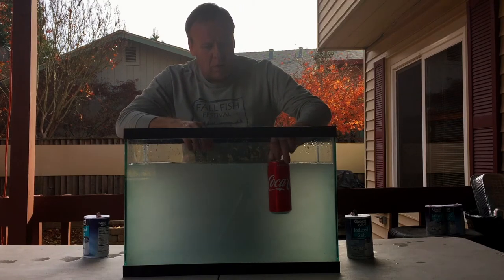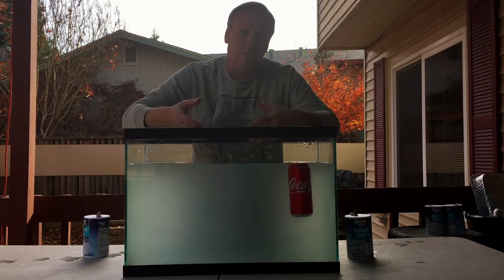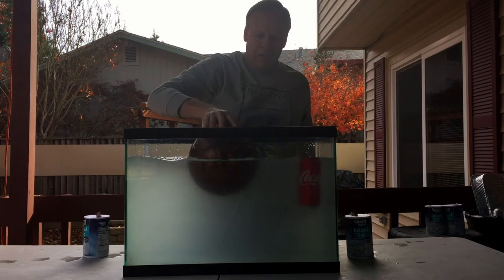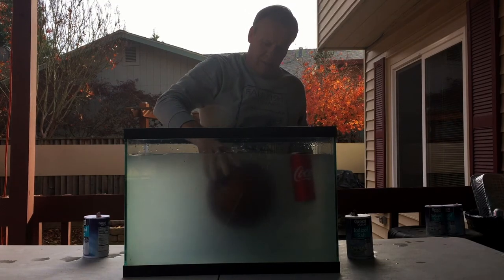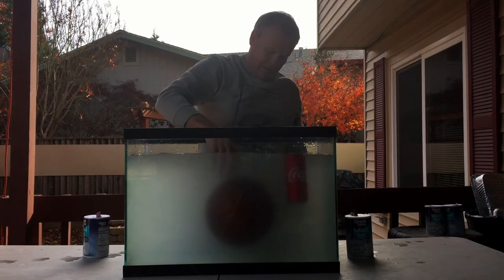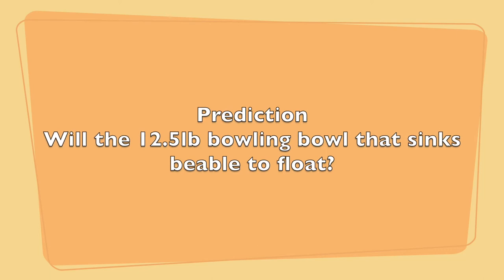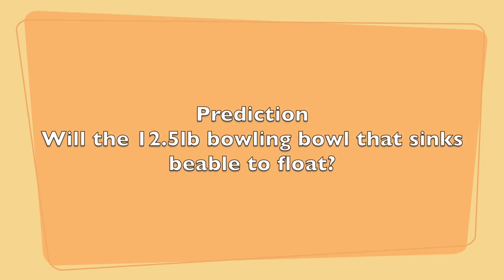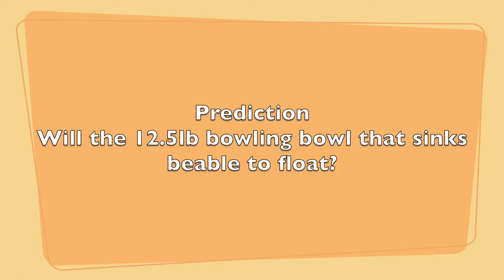DENSITY - Will a can of coke float? Experiment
DENSITY - Will a can of coke float?

The density of water will vary slightly depending on its temperature. So how do we make the coke float? With the can of Coke still  submerged in the water. Since the density of the unopened can of Coke is fixed, the only thing we can change is the liquid in which to float the Coke. This liquid would need to have a specific gravity greater than the specific gravity of the can of Coke. What liquid can we use? So I will start adding containers of salt.  Each container of salt is 26oz 737g. It ended up taking 1 and half containers of salt.

As for the 12.5lb bowling ball, it took 3 and half containers of salt.
I knew the can of coke was going to float as I have done this experiment many times, but I have never made a bowling ball float. It ended up taking 3 and half containers of salt. It was awesome. Love when it works.